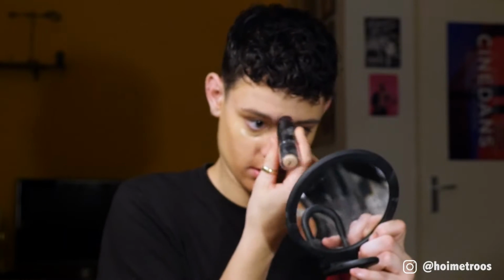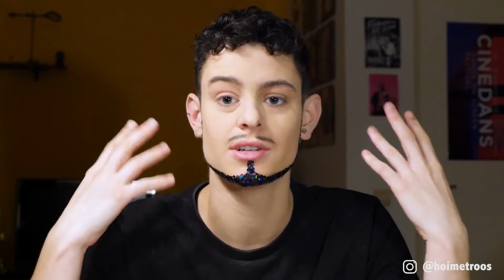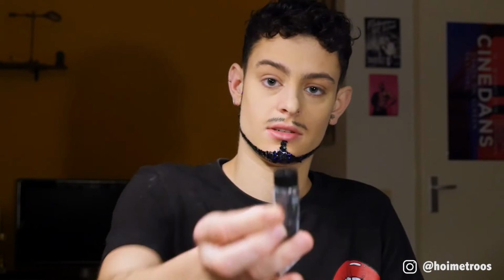DRAG KING MAKEUP TUTORIAL - THORN VINEYARD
Thorn Vineyard - Drag King
I never thought I would ever post this, but I’ve been getting so many requests and questions about my make up. So in this tutorial I will take you through my basis drag king make up routine + signature glitter beard.

I would love to see YOUR drag king transformations. Be sure to find your own style and most of all: have fun!

Used products:
Cream: Nivea Soft Crème de Soin Hydratante
Primer: Zo Skin Health Oclipse Sunscreen + Primer
Foundation: HEMA Natural Skin - light to medium coverage
Contouring: Kryolan TV Paint Stick
Highlighter: HEMAeyebrow gel: Beebee Cosmetics eyebrow shaping gel
Blush: Rimmel London Maxi Blush
Powder: Kryolan Translucent Powder
Face glue: Kryolan Mastix Spririt Gum (+ remover!)
Glitter: Nomadic Sparkle

Some of MY personal favorite drag kings on instagram for you to check out and get inspiration from:

Spikey van Dykey @spikey_van_dykey
Landon Cider @landoncider
Adam All @adamall_drag
Mo B. Dick @themarvelousmobdick
Doctor Androbox @doctorandrobox
Demon Daddy @demondaddyofficial